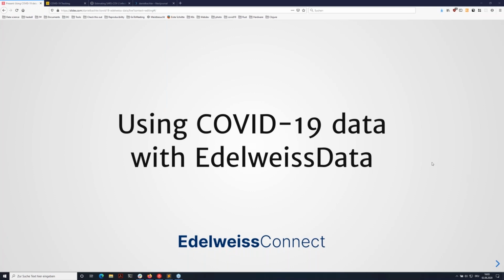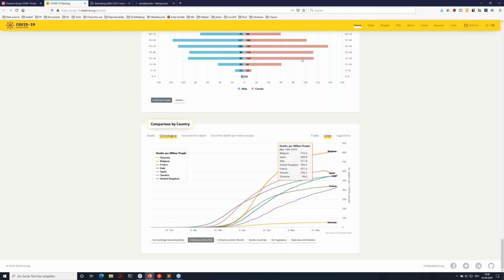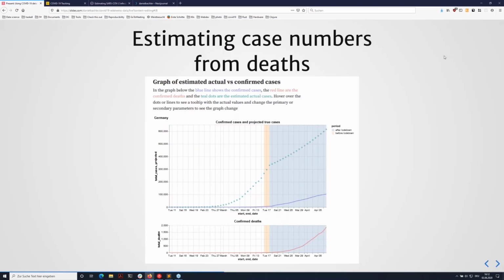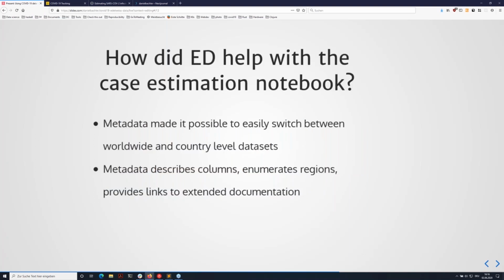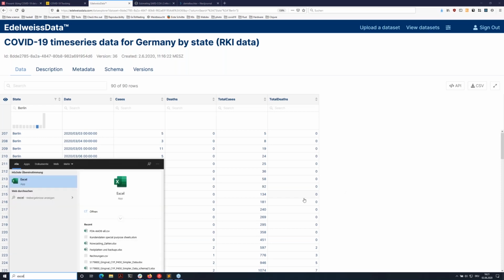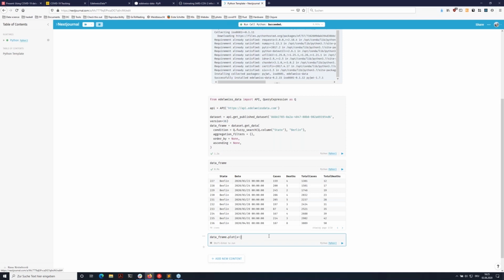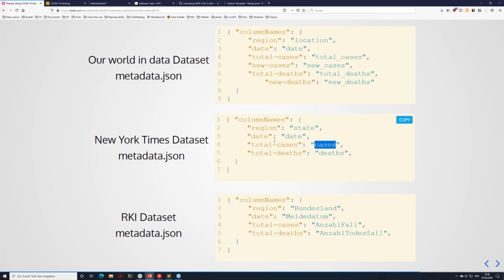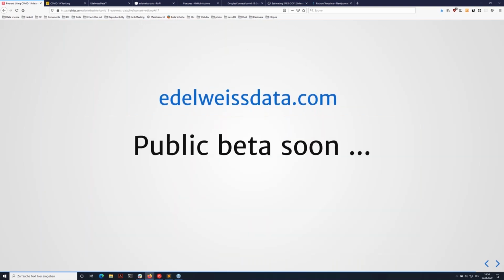SaferWorldbyDesign webinar: Using COVID-19 data with EdelweissData™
This virtual meeting included a perspective by Daniel Bachler (Senior Sofware Engineer, Edelweiss Connect) followed by a discussion session.

In the current SARS-COV-2 pandemic, a lot of interesting data has been generated, collected and published. A large number of articles and preprints have been published in a short period of time often accompanied by results, graphs, and tables. Yet often the preparation and publishing of quality scientific data has been lacking, blocking evaluation and further use. Consuming and aggregating multiple data sources has been time-consuming and non-trivial. In our SaferWorldbyDesign COVID-19 Data initiative, we offer the research community tools and support in preparing their data for publication and subsequent re-use.